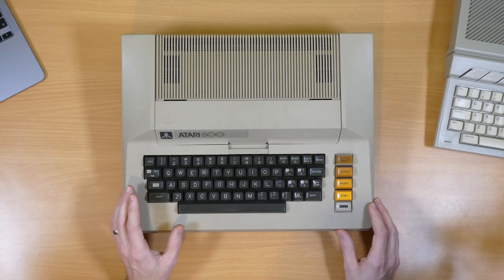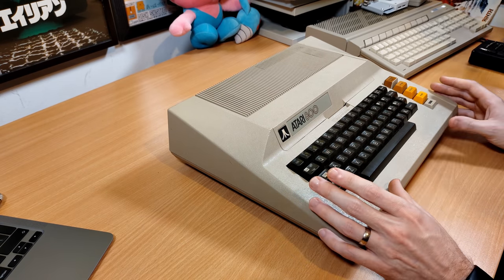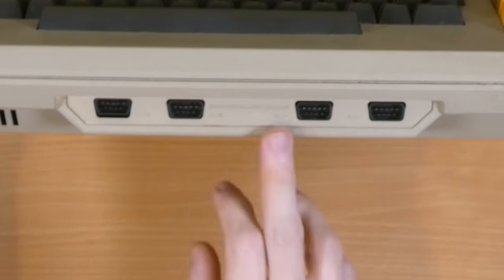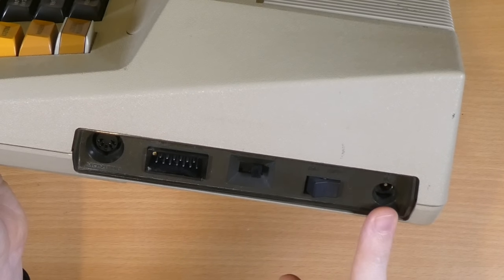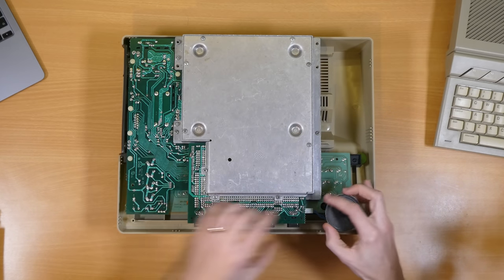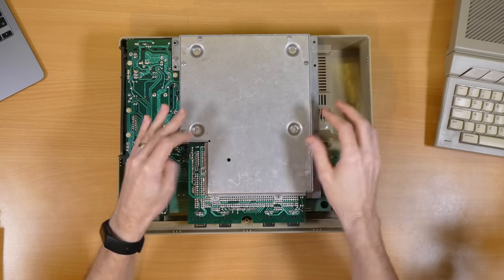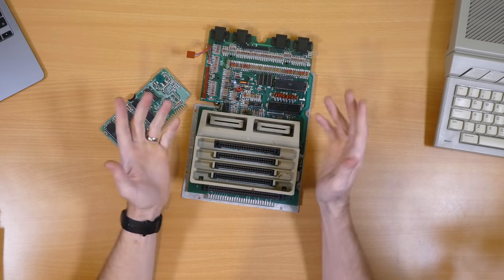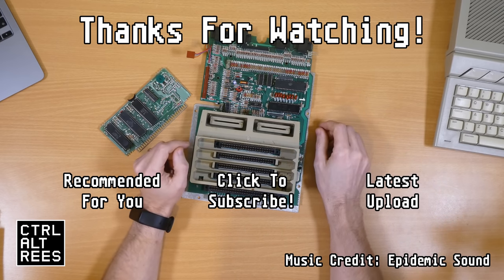Exploring The Atari 800 - Teardown Of Their First Home Computer From 1979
The Atari 800 was Atari's first home computer and was released in 1979, alongside it's cheaper variant, the 400. Originally intended as a games console successor to the 2600 and pivoted at the last moment, it has a very interesting modular architecture and a custom chipset designed by none other than Jay Miner. So let's take a look inside and learn a little bit about the story and how this machine works!

Chapters:
00:00 Intro
00:32 8-Bit Computer Story & The 5200 Connection
01:51 Differences Between The Atari 400 & 800
02:56 Outside / Ports / Connectivity
05:59 Information On Cartridges & Under The Cartridge Flap
07:09 Removing The Top Panel - RAM & OS Cards
10:33 The Underside Of The 800 - Labels & Whatnot
11:48 Teardown Begins - Bottom & Note On RF Shielding
13:15 The Internal Speaker
14:38 Removing The Top Case & Keyboard Assembly
15:43 Power Supply Board
17:07 Internal Chassis / RF Shielding
17:39 Motherboard - PIA & POKEY Sound Chip Info
19:15 CPU Card - ANTIC / GTIA / 6502 Info & Test Edge Connector
21:55 Outro / Conclusions & Thanks